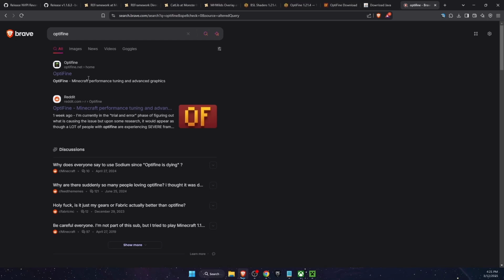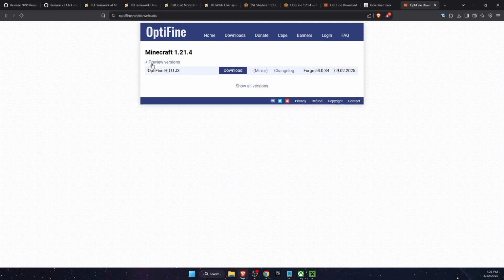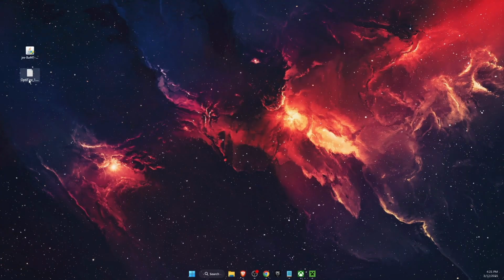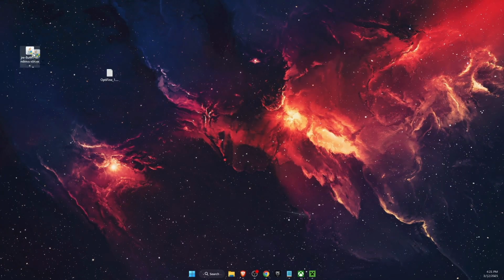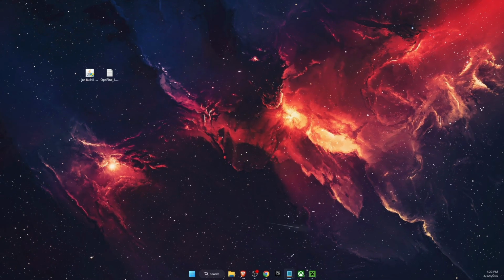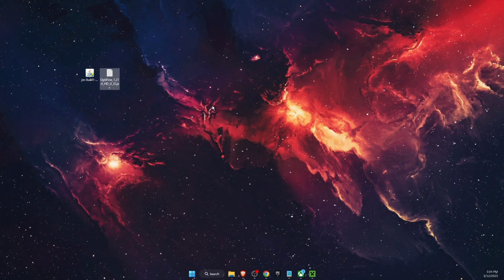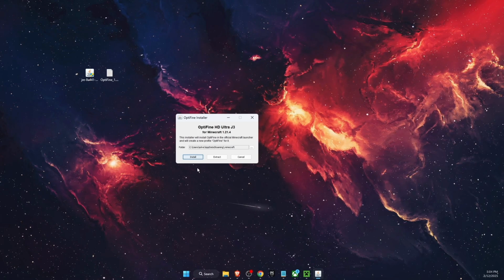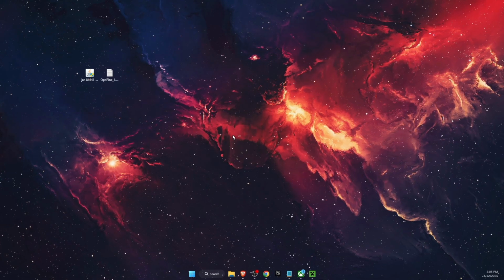How To Download Optifine On Minecraft Tlauncher 1.21.4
In this video I show you How To Download Optifine On Minecraft Tlauncher 1.21.4!